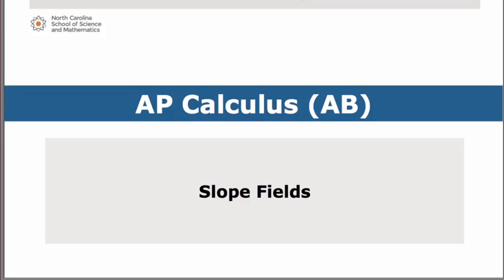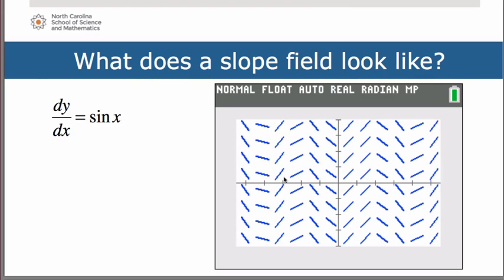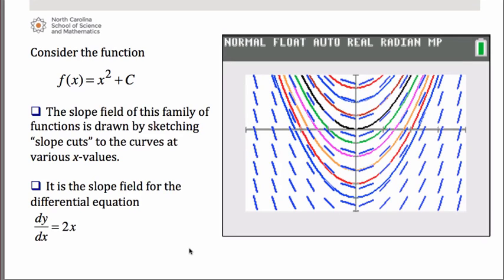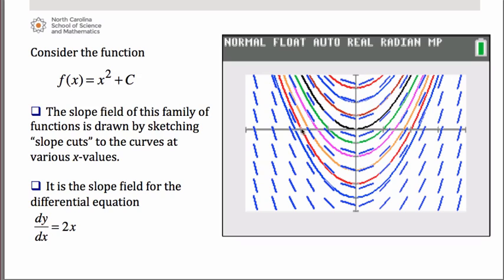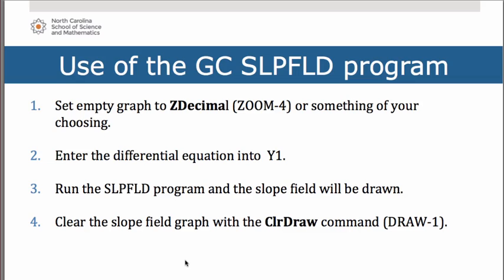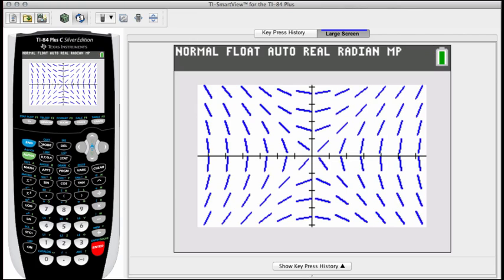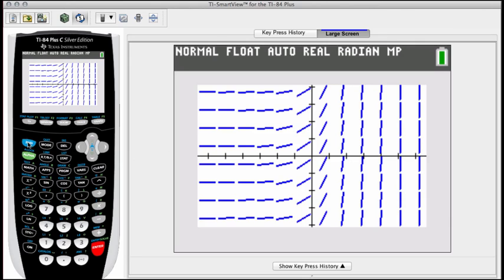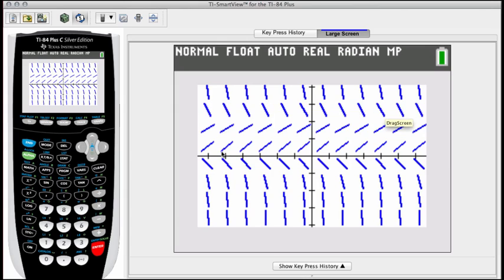Slope Fields_Main Lesson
Your main lesson on slope fields